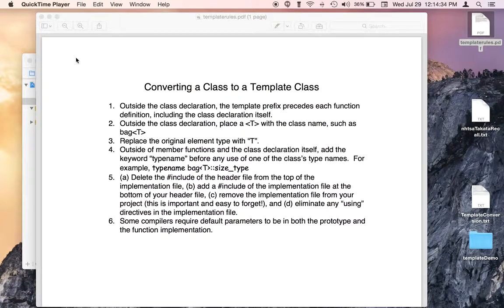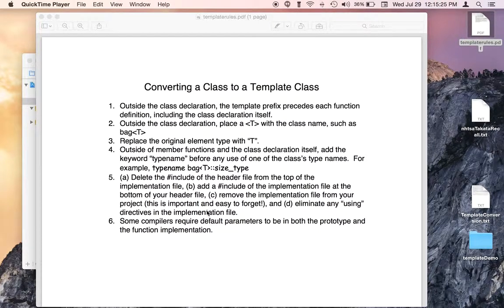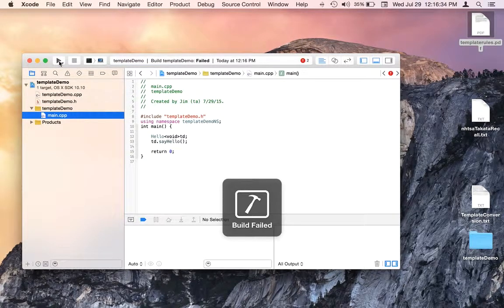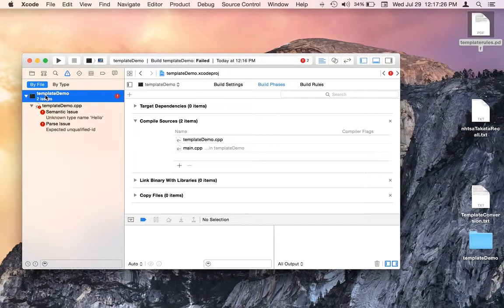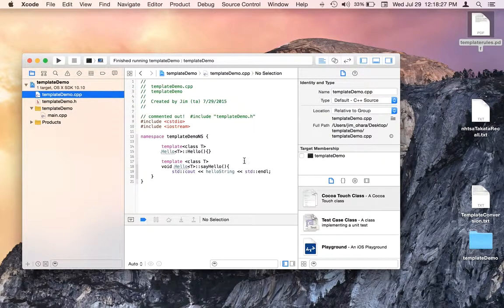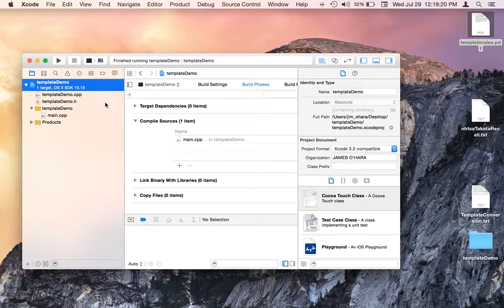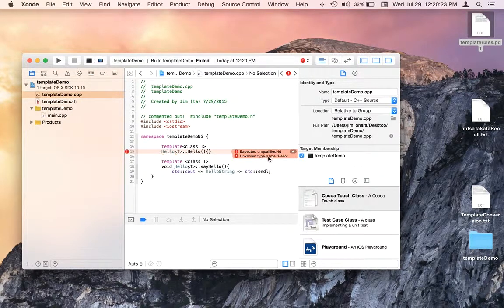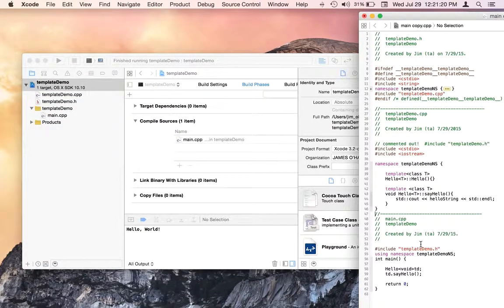unknown type name after template conversion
difficulties with step 5 of class to template conversion (remove implementation from project).